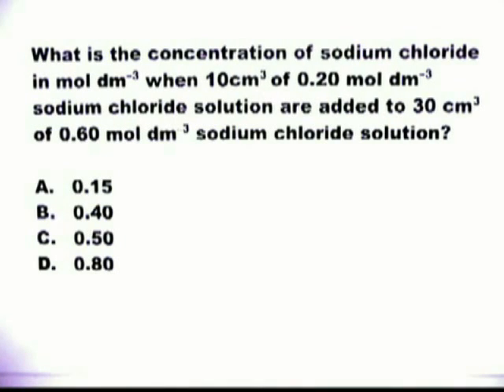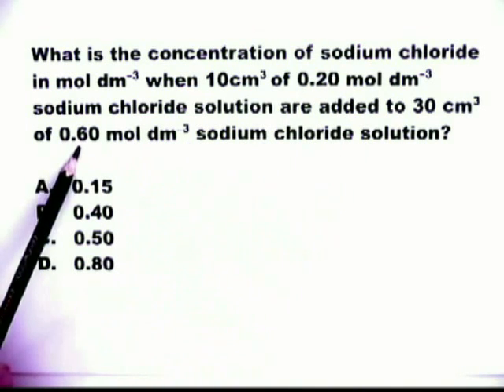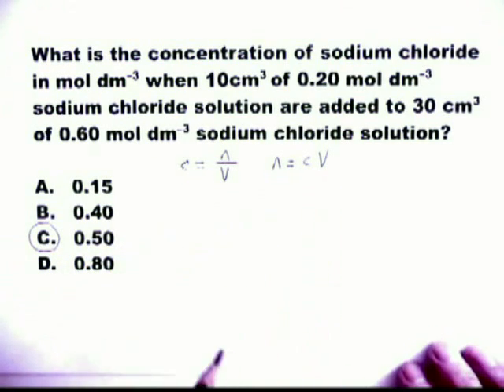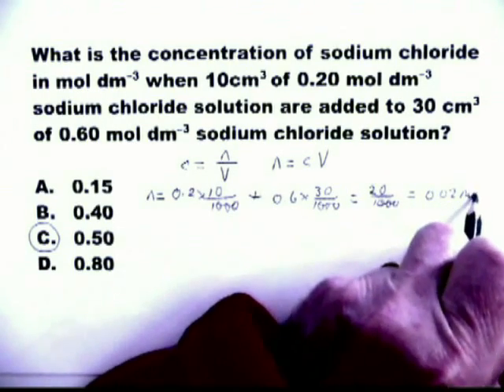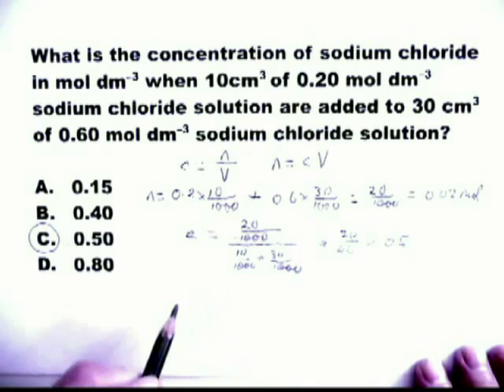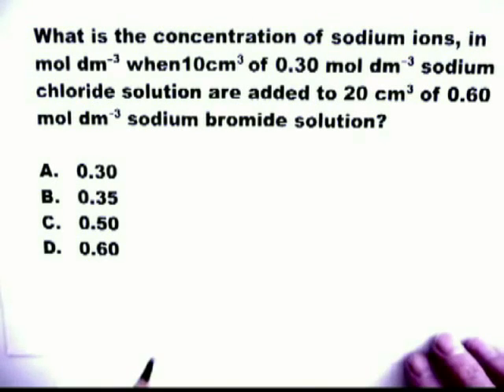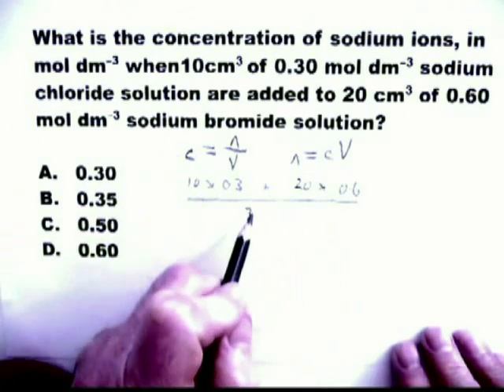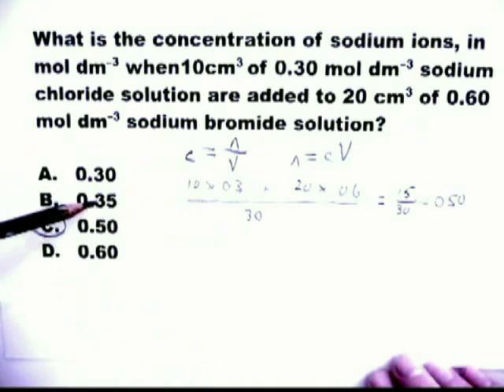How to solve IB chemistry problems 2016 syllabus; Mols and concentrations